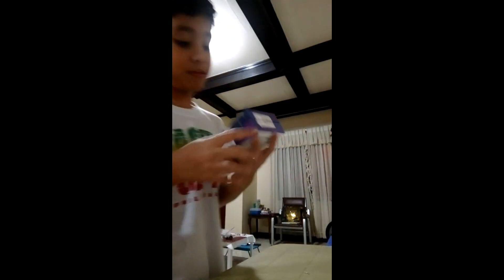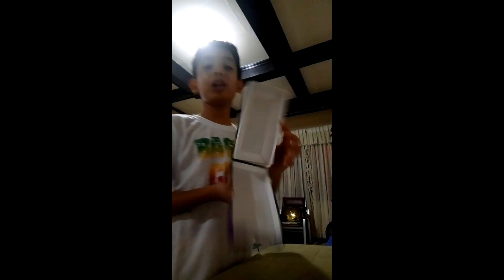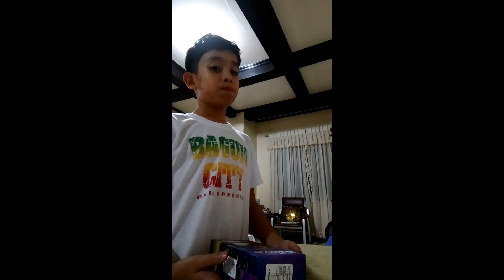VLOG #31: I GOT A SAMSUNG J8 PRO LAST CHRISTMAS!